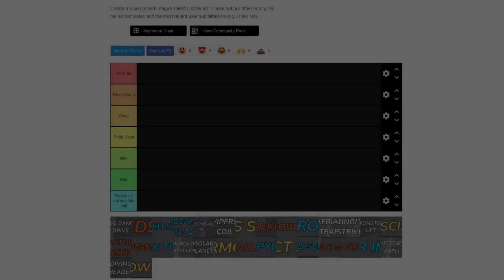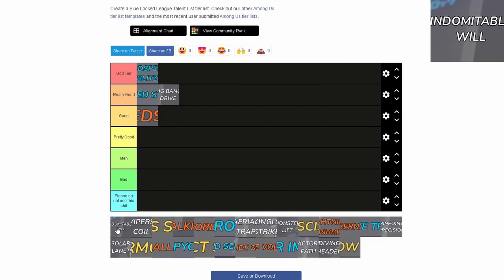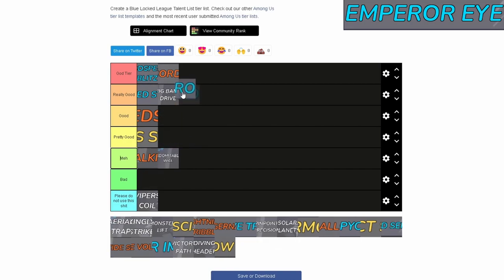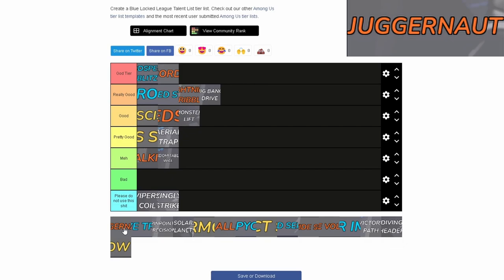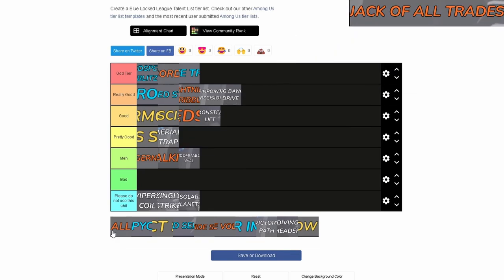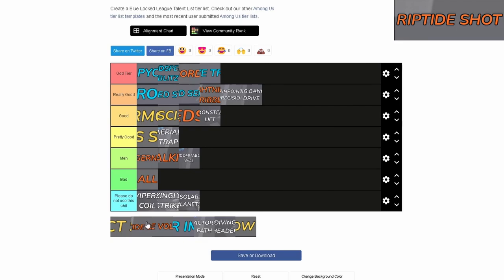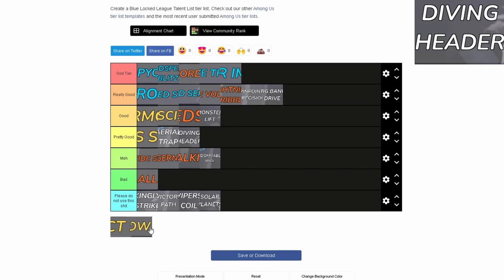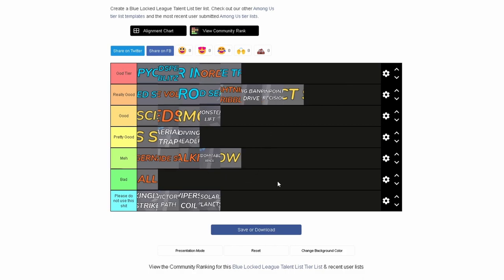*UPDATED* Blue Locked league TALENT Tier List | Roblox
I am sorry for the Talents being bugged. Be sure to comment if you see any mistakes.

Timestamps
0:00 Intro
1:12 Big Bang Drive
1:48 Speedster
2:10 Speed Star
2:34 Godspeed Blitz
3:05 Indomitable Will
3:33 Vipers Coil
4:09 Kings Spear
4:28 Stalking
5:03 Disorder
5:57 Emperor Eye
6:28 Aerial Trap
7:15 Kingly Strike
7:33 Monster Lift
8:05 Drag Scissors
8:38 Lightning Dribble
9:11 Juggernaut
9:55 Creative Trapping
10:44 Pinpoint Precision
11:07 Solar Planets
11:17 Harmony
12:24 Jack of All Trades
13:05 Copycat
14:26 Wild Sense
15:18 Riptide Shot
15:52 Fake Volley
17:17 Kaiser Impact!
18:11 Victory Path
18:29 Diving Header
18:56 Direct Shot
20:08 Shadow Step
21:15 Outro

"Faithful Mission" by Artificial.Music
"Way Home" by @tokyomusicwalker4038
'HEAVYLIGHT' by supapao
supapao - Can't Fall In Love
"Eastridge Turnstile" by The Loyalist
"Lost Memories" by AERØHEAD
"Your Little Wings" by Tokyo Music Walker
"Warm Horizon" by Purrple Cat
"I'm Falling" by Rexlambo